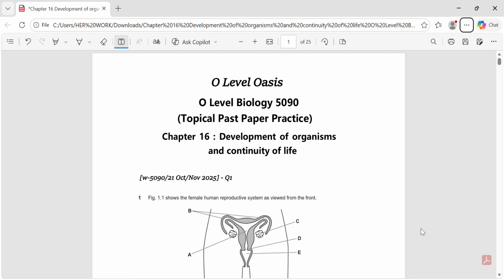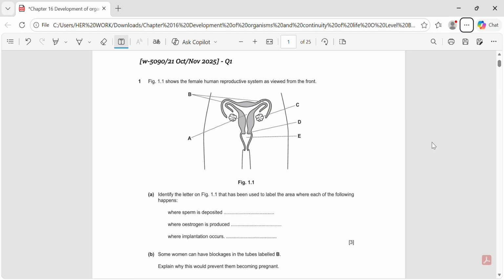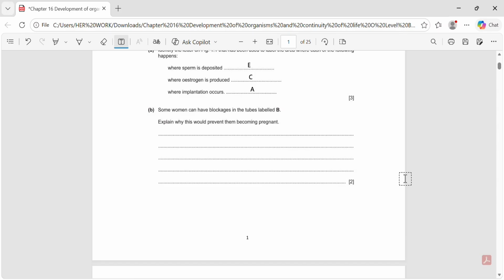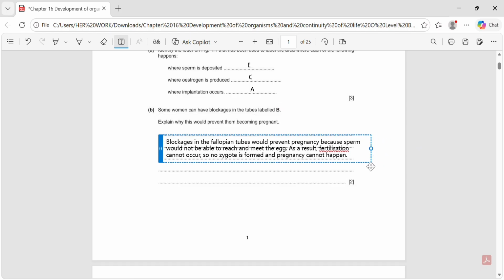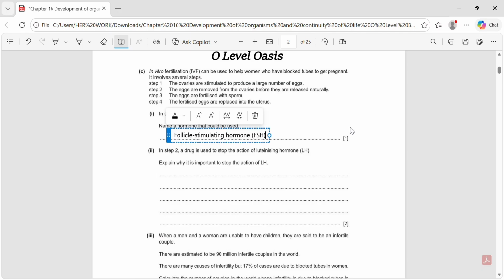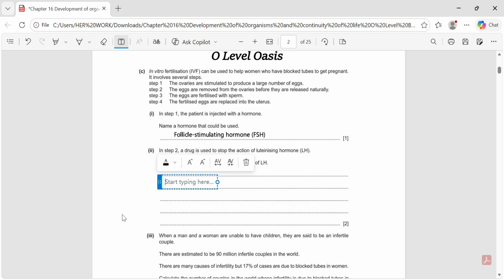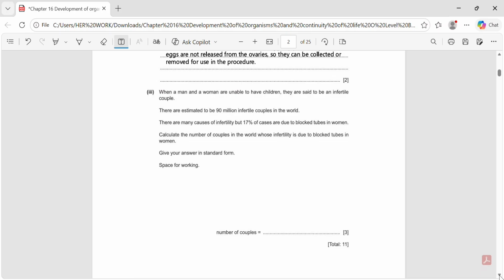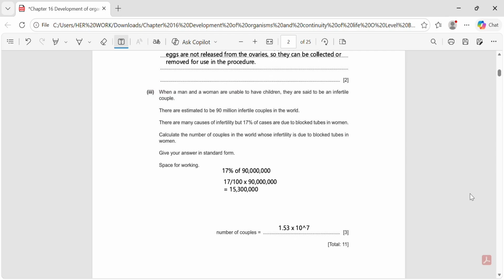Topical Past paper practice | Development of Organisms and Continuity of Life | Chapter 16 (Part 1)‎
Practice past papers on the chapter of Development of Organisms and Continuity of Life, focusing on the most recent years. This will help you master the techniques, develop critical thinking skills, and apply your knowledge in line with the CAIE exam marking scheme requirements.